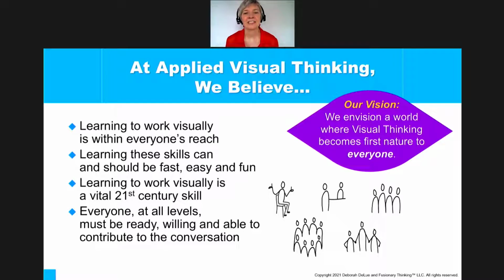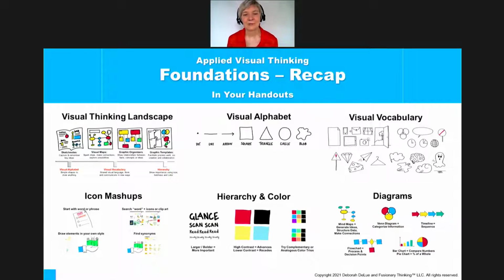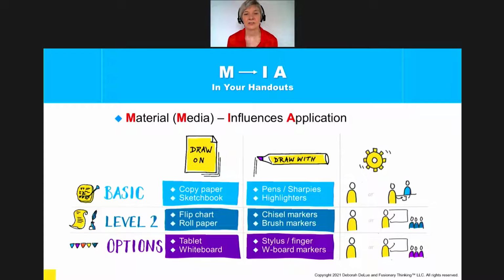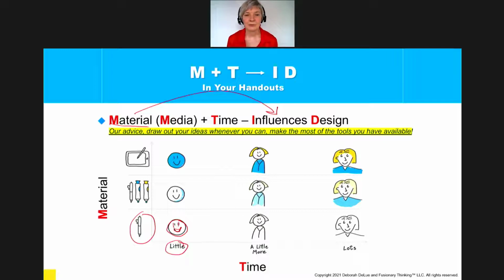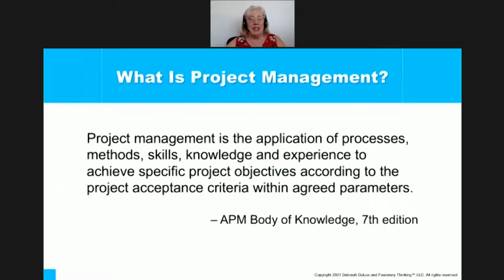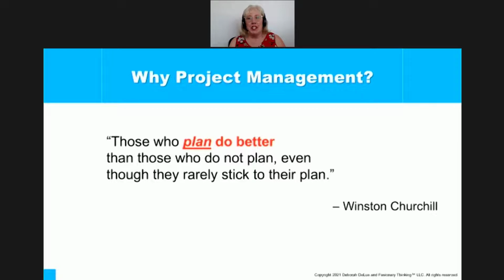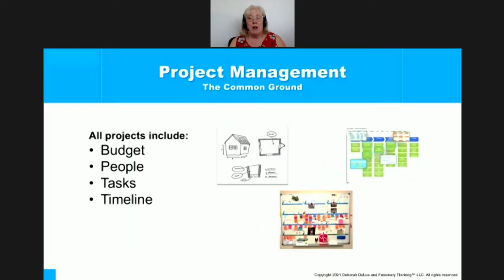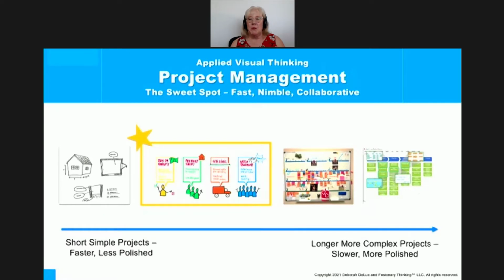AVT for Project Management Introduction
In a Volatile, Uncertain, Changing, Ambiguous world everyone must know how to MANAGE PROJECTS! Have a sneak peek at AVT's PROJECT MANAGEMENT course and learn why managing projects visually is a VITAL NEW TOOL for everyone's toolbox. to join the course now. to learn more about becoming a Visual Thinking SUPERHERO!